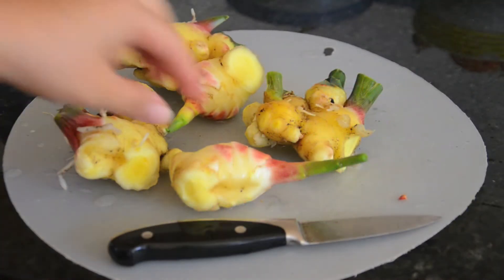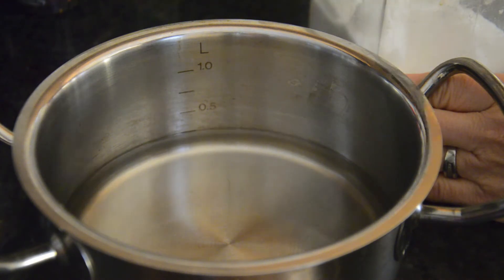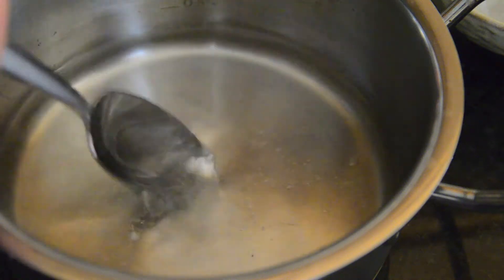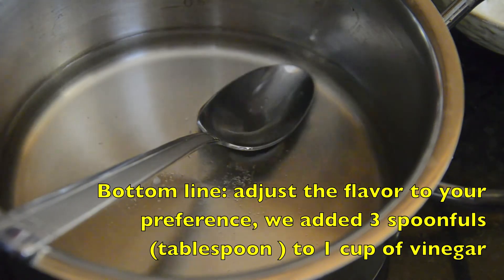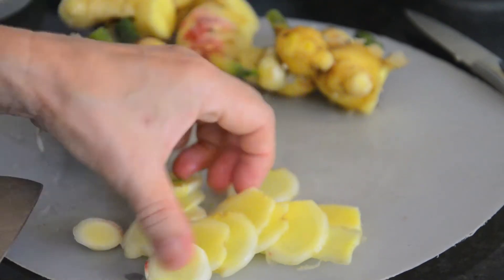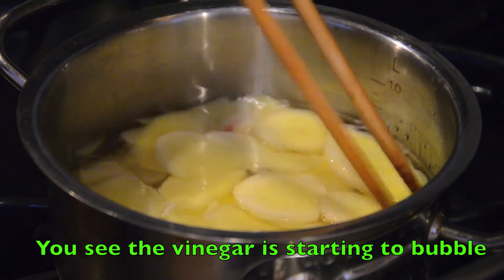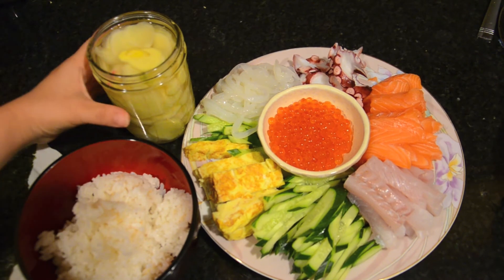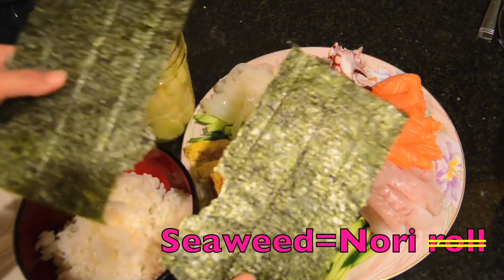Cooking with mom: Pickled ginger aka gari and temakizushi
We used most of the harvested ginger to make gari - or the pickled ginger that you eat with sushi. It was sushi night - or temakizushi night (hand rolls) for us. We didn't have any ginger so we decided to make our own! It was really super delicious!